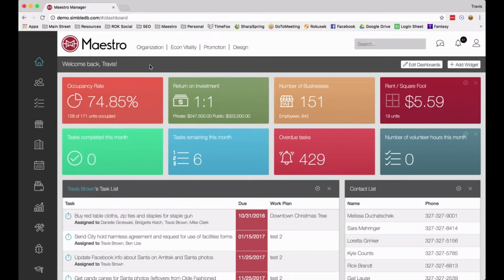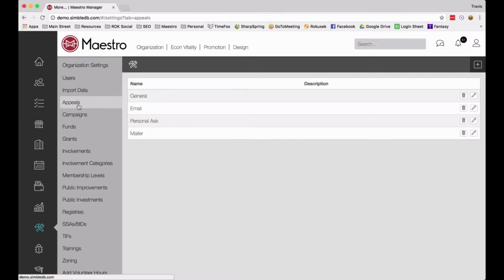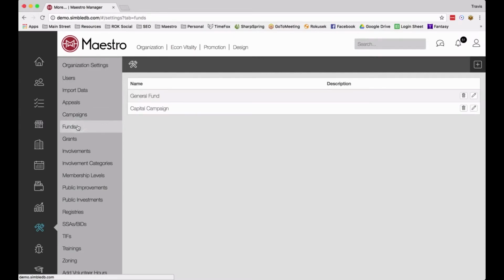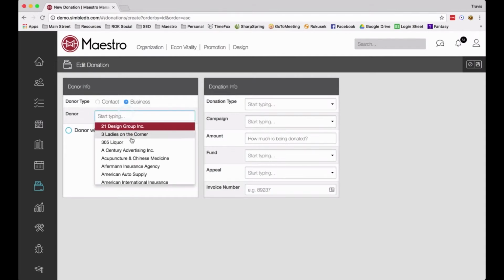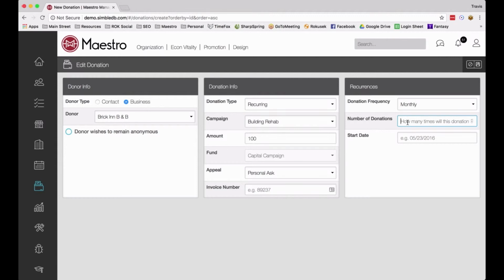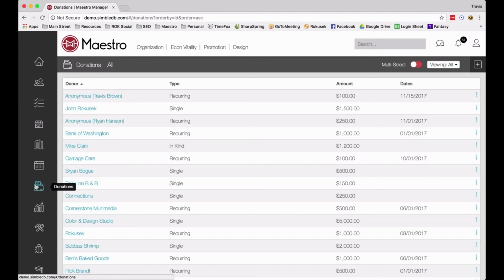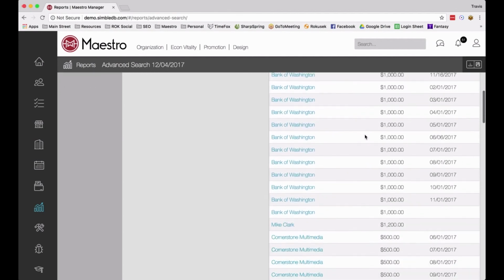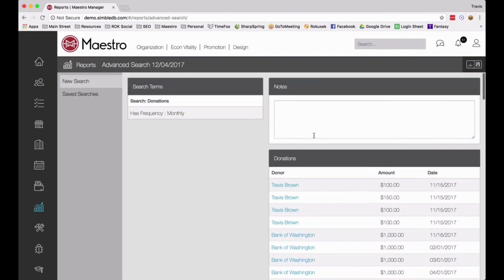Maestro Donor Management Tutorial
Managing your donors is an important part of any downtown organization. That's why we have included a donor Management section in Maestro Community Manager. This tutorial will demonstrate how to setup and operate this section of Maestro.